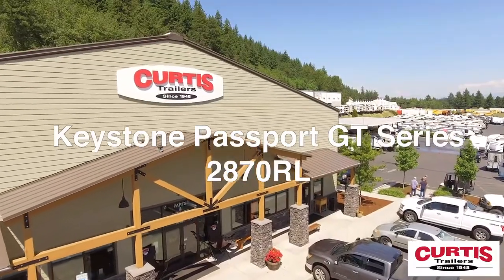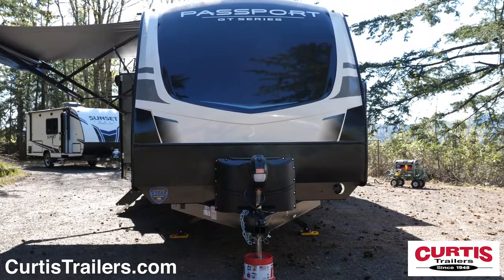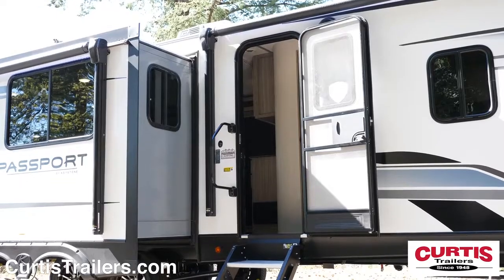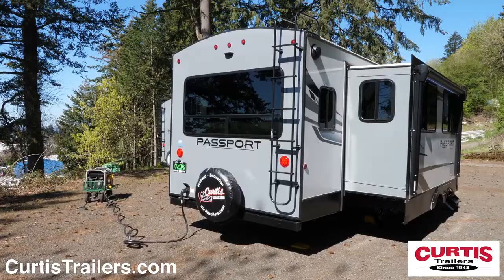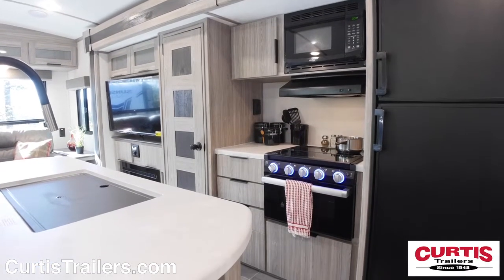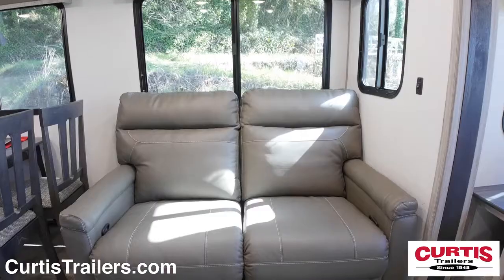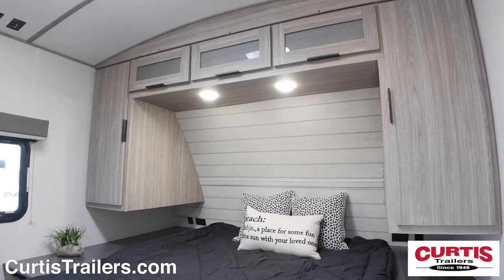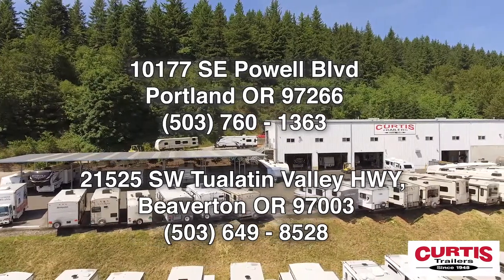Keystone Passport GT series 2870RLWE Curtis Trailers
The new Keystone Passport GT 2870RLWE now at Curtis Trailers RV dealer in Portland and Beaverton Oregon

Introducing the Keystone Passport GT Series 2870RL, the premium lightweight travel trailer ready for your next adventure.
The Passport features a gel-coated filon exterior with 80% Tinted safety glass window, a painted front cap and a rock guard behind a power tongue jack.
It also comes equipped with a B-A-L Accuslide cable slideout system, Dexter® EZ Lube axles with four-wheel electric brakes, electric stabilizing jacks, Main entry door with assist handle, and MORryde® entry steps.
Exterior features include dual 10’ awnings with outdoor speakers, and pass-through storage with centralized utility panel.
You’ll also appreciate the easy maintenance with a full length ladder, walkable roof, and backup camera prep.
Inside you’ll find a living area with Arctic Teak woodgrain cabinetry surrounding your new kitchen with microwave, 3 burner cooktop, an island with undermount sink and an 8 or optional 10 cubic foot refrigerator across form a freestanding dinette that seats 4.
The entertainment center includes an HDTV, Bluetooth enabled sound system, and a cozy fireplace across from theater seating and a trifold sleeper sofa.
In the bathroom you’ll find a skylight shower, mirrored medicine cabinet with sink, and step flush toilet.
At the end of the day, relax in the master bedroom with queen size bed, reading lights and underbed storage.
Come see the Keystone Passport GT Series 2870RL today at Curtis Trailers, where our business has been your vacation since 1948.